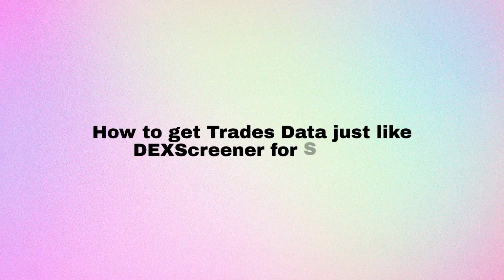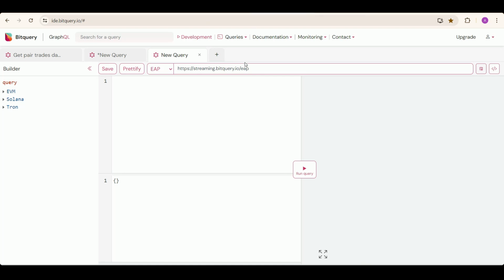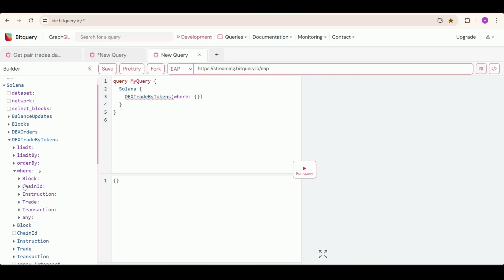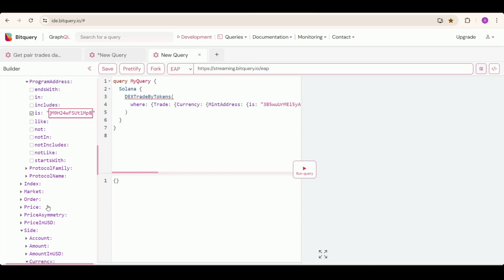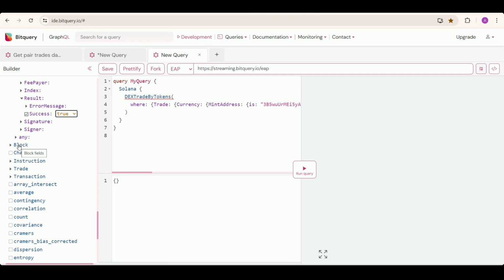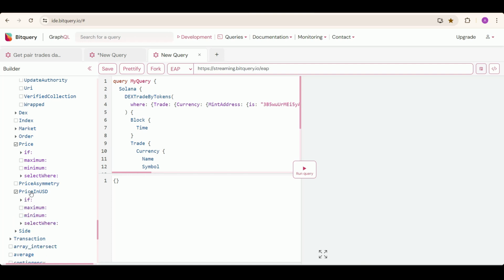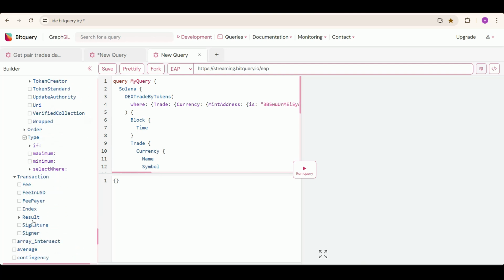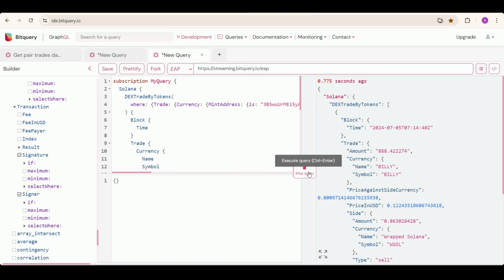How to get Solana DEXTrades Data just like DEXScreener shows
In this video, we are going to get Solana Trades Data just like DEXScreener using Bitquery API.